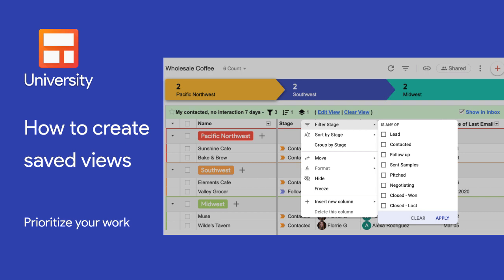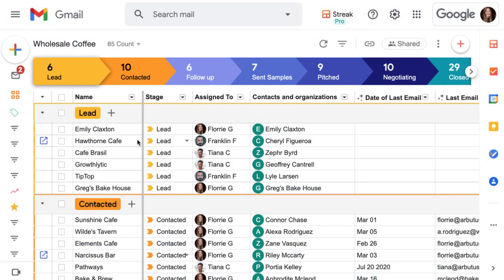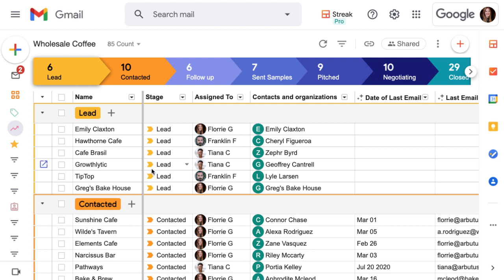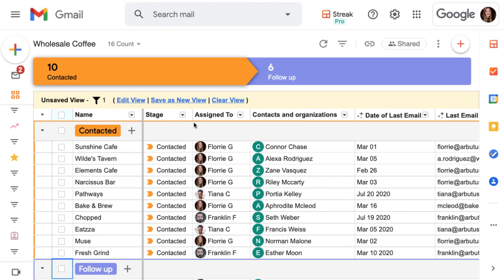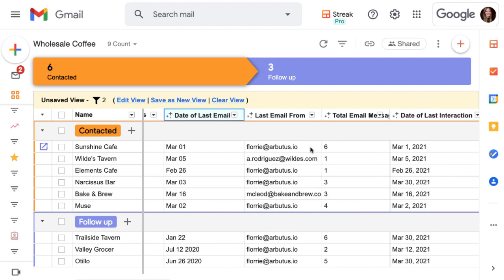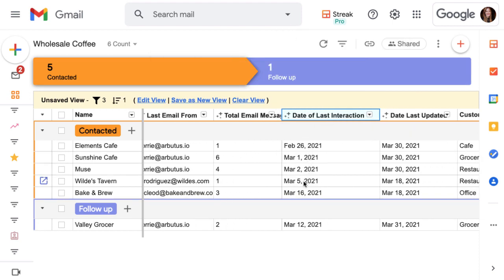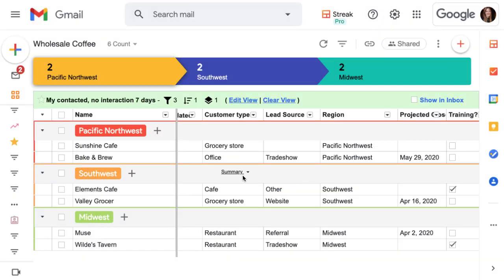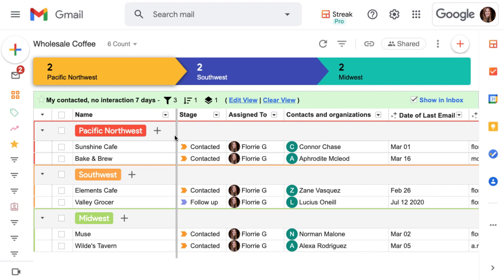How to create saved views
--- see below for time tags and related articles---

A full pipeline usually means you’re doing something right, but it can quickly become overwhelming. Saved views let you filter and segment a pipeline full of boxes to see which opportunities need your attention the most.

In this video, we’ll show you step-by-step how to create saved views. You’ll learn how to:
Filter, sort, and group your boxes into segments
Create a saved view to surface leads or opportunities that need follow up
Show your most important boxes in your inbox
Make saved views like a pro with a few pointers

0:43 Pipeline and saved views overview
1:03 Create a saved view to show your contacted leads/opportunities that need follow up
1:17 Intro to the saved view editor
1:50 Filter your pipeline columns: stage, assigned to, date of last interaction
3:49 Sort your pipeline columns: sort by date of last interaction
4:19 Group your pipeline by Region, or another column
5:00 Save your view for future use
5:22 See your saved view results in your inbox
5:43 Pointers for working with saved views